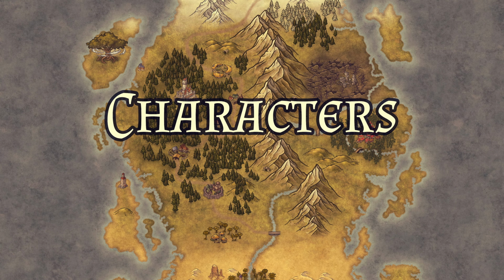The OSR vs. Modern D&D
Ever asked yourself what the OSR is and how it differs from modern D&D? Let's talk about it!

Chapters:

00:00 Intro
00:38 What's the OSR?
03:27 Modern D&D
04:02 OSR game systems
06:40 Play style
07:22 Combat
09:16 Characters
10:00 Difficulty
11:08 Rule set
12:21 Magic
13:07 Summary

DUNGEONS & DRAGONS* and D&D®  and their respective logos are trademarks of Wizards of the Coast USA and other countries.